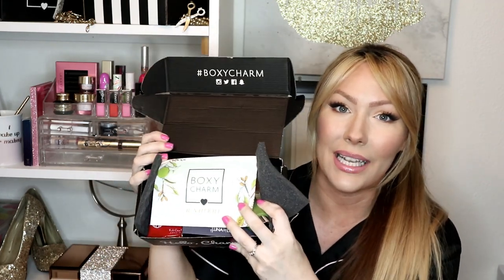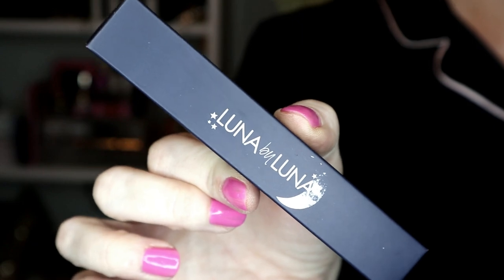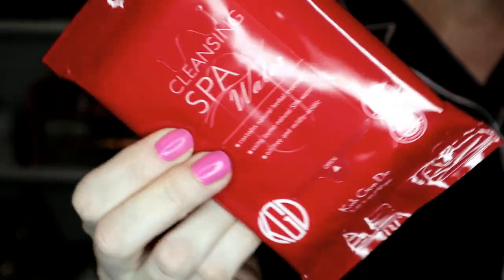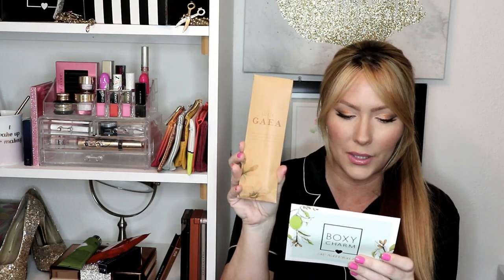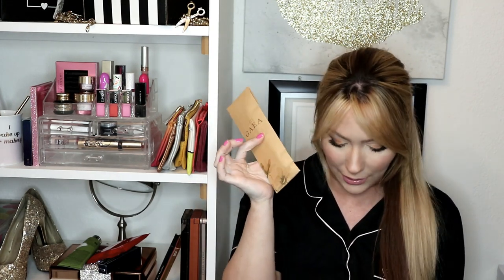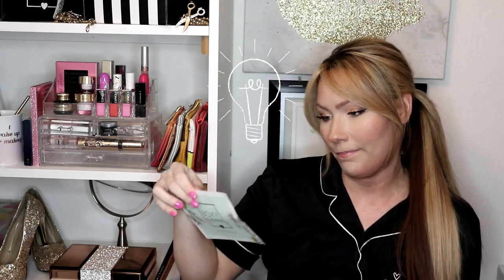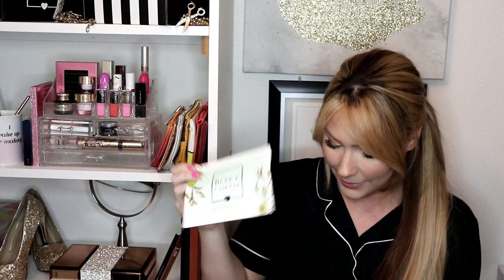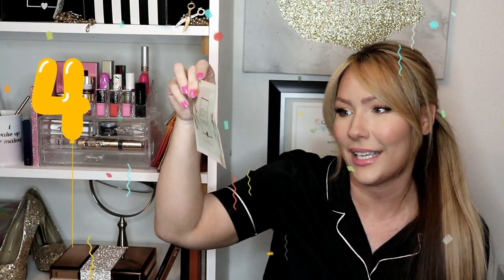JULY 2019 BOXYCHARM UNBOXING + GIVEAWAY | COME SHARE MY BOX! *CLOSED*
July 2019 Boxycharm! Want to see what I got in my Boxycharm July 2019 box? Watch to find out!

1. You must be 18years old or older to enter.
    that I mention in this video.
 I will check to see if ALL criteria was met.
 If not I will pick another winner!
GOOD LUCK!

in those as well!

-Sandee King xOxO.